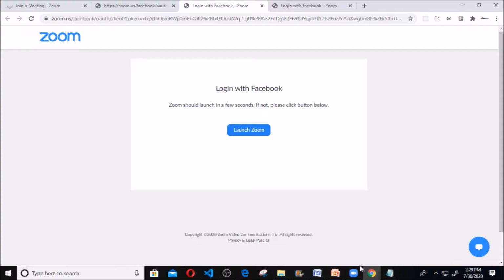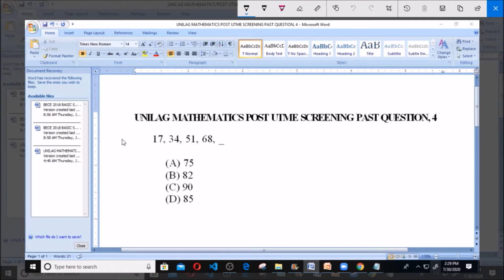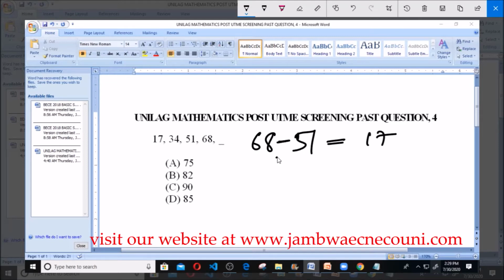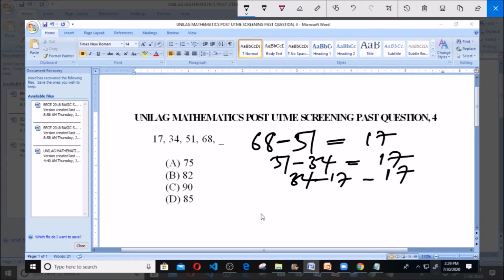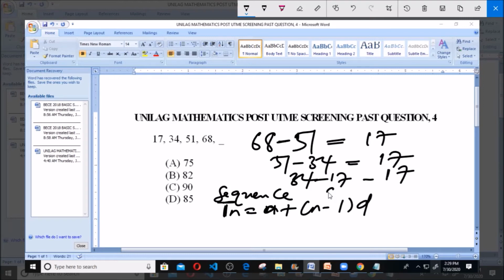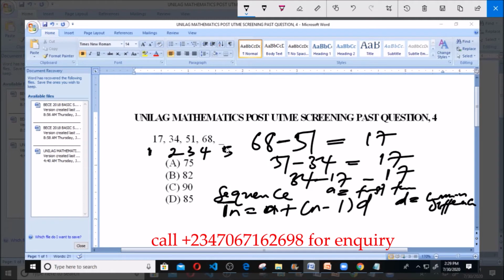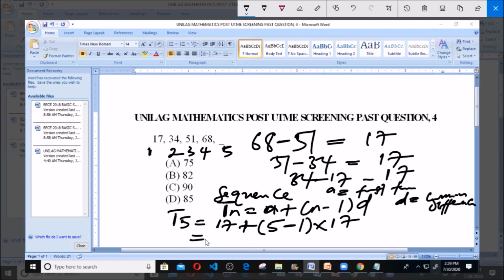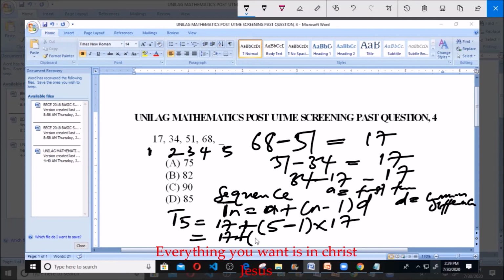UNILAG MATHEMATICS POST UTME PAST QUESTION 4 SEQUENCE